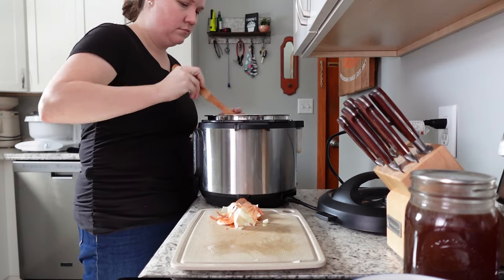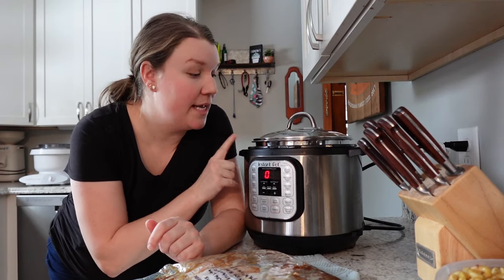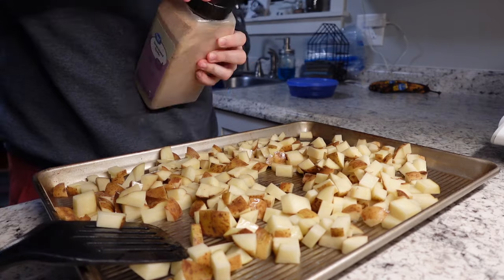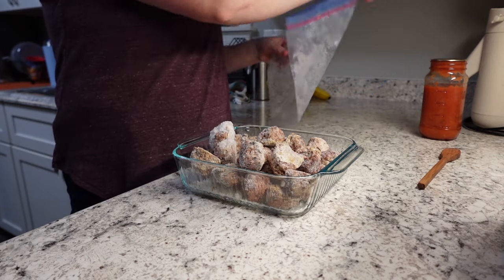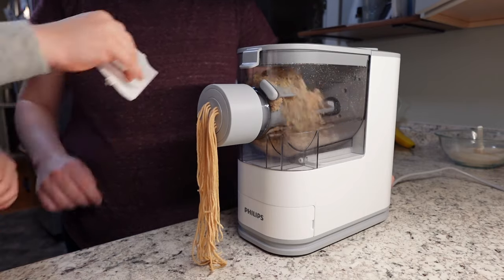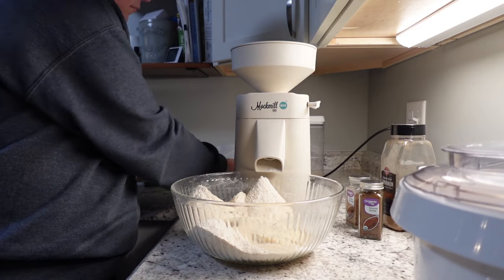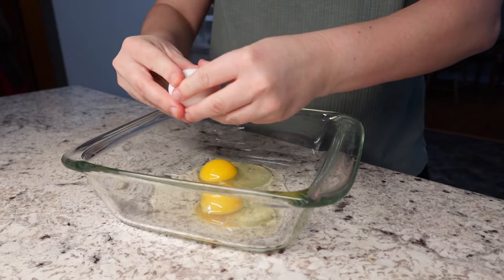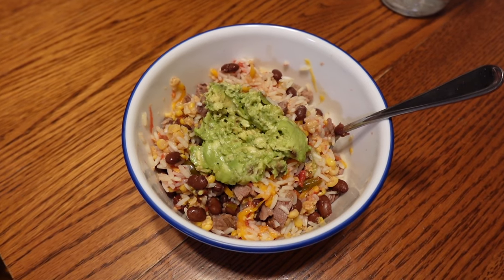Pantry challenge • WEEK 2 • homemade pasta, pumpkin muffins, slow cooker meal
Come see what I made for my family of 5 this week during the pantry challenge!

I'm Rachel: wife of 6 years, mom of 3 little boys, and caretaker of my home. I seek to pursue excellence in my home--learning skills that challenge me to be a better individual, wife, mother, and homemaker. I enjoy learning and teaching others how to try old-fashioned skills like cooking from scratch, baking bread, gardening, preserving, stocking a pantry, and more. It brings me joy to care for my family well!